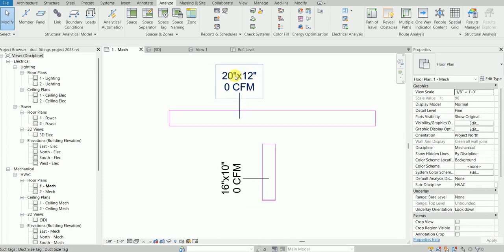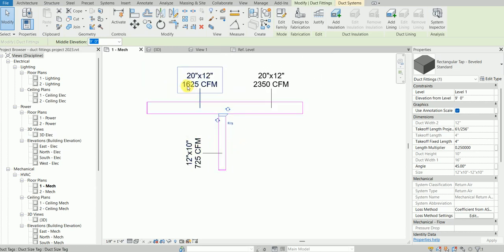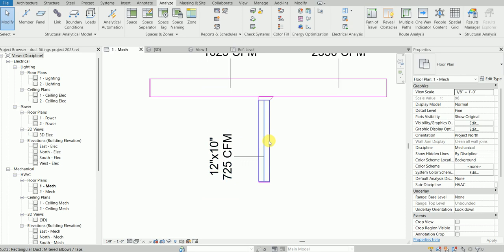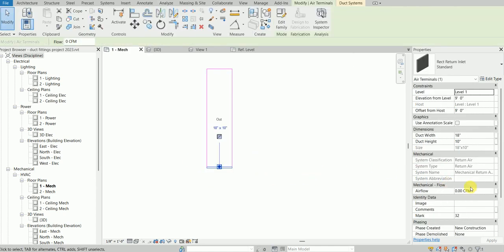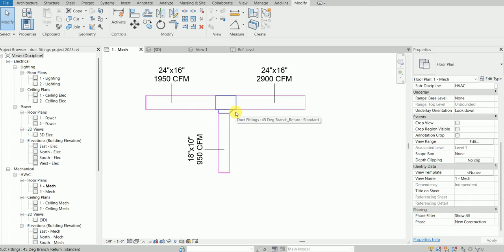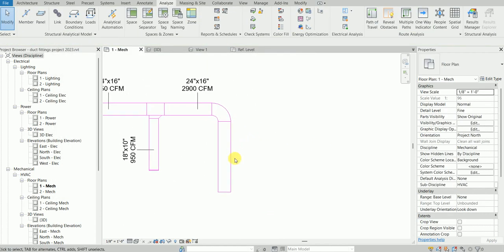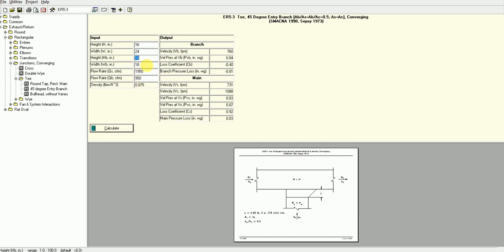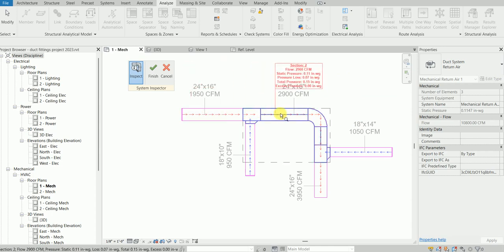Revit Duct Fitting | ER5-3 Return Junction | ASHRAE Press loss calculations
Hello Revit Lovers !
In this video, im showing how i have achieved the pressure drop calculations of a return junction fitting ER5-3, irrespective of Area Ratio Limit defined by ASHRAE duct fitting database. Well the ASHRAE software can still do the pressure drop calculations, even if the area ratio condition isnt met. But using Tap junction in Revit cant pick the correct table unless the area ratio condition is met. But i made the Return Family and did all the pressure calculation inside the family and even if Revit can't pick up the ASHRAE table, it still performs the pressure calculations within the family.